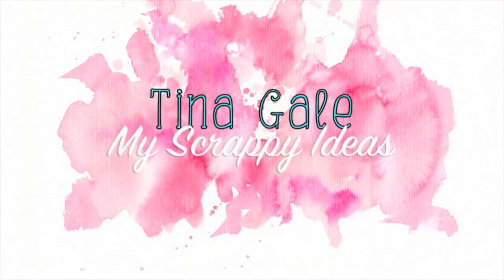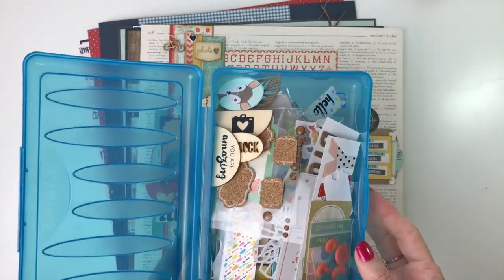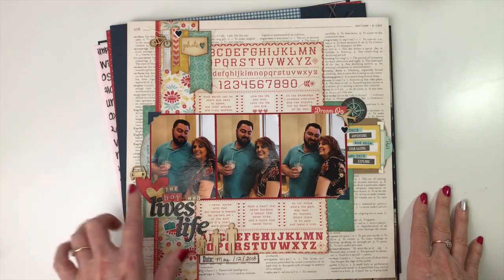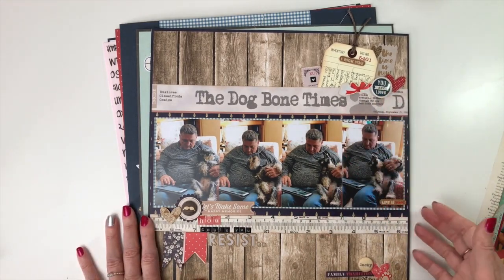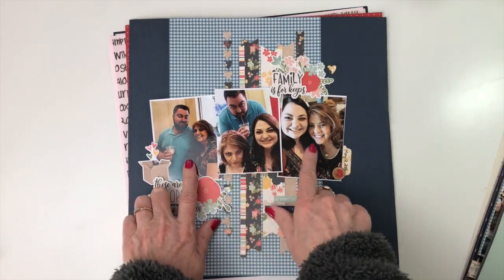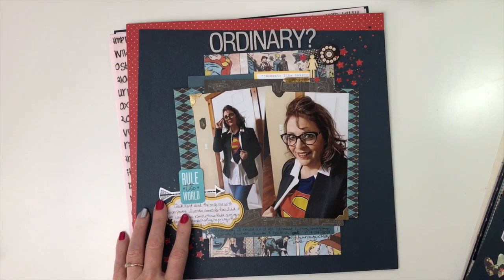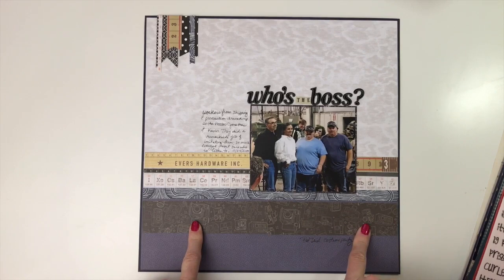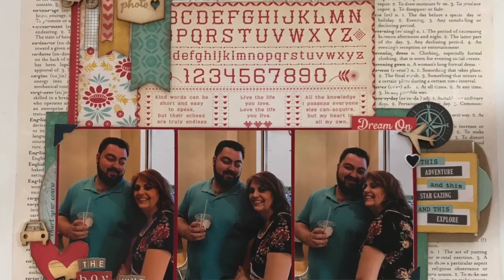Layout Share: LOAD Week 1